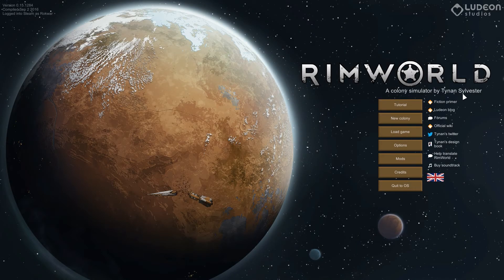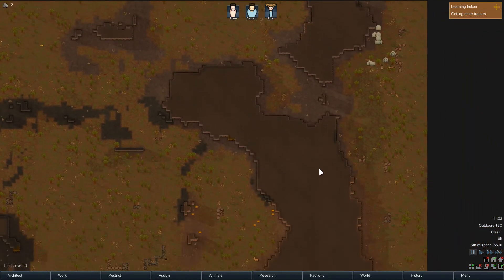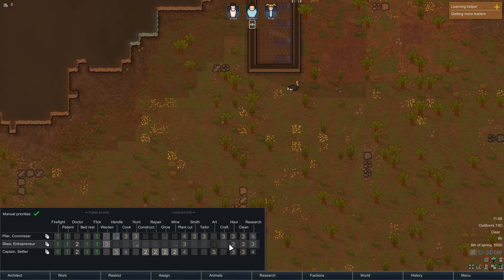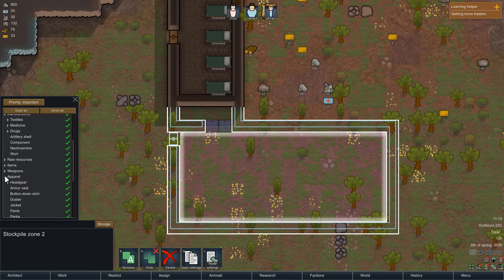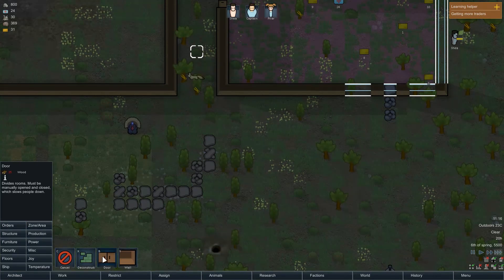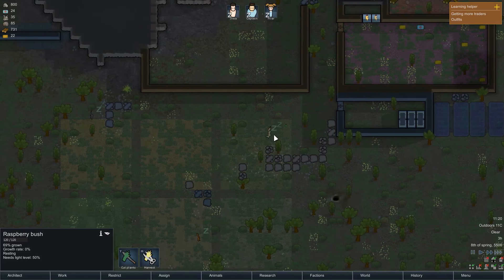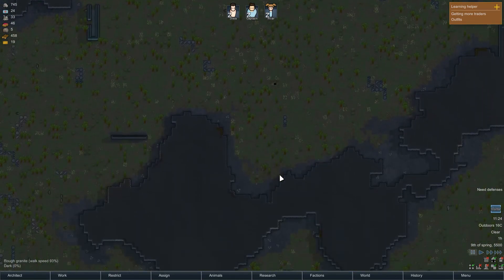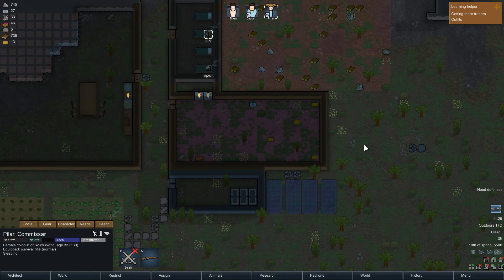Rimworld (Alpha 15): Part 1: Hit The Ground Running (Guide/Walkthrough)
People in RimWorld constantly observe their situation and surroundings in order to decide how to feel at any given moment. They respond to hunger and fatigue, witnessing death, disrespectfully unburied corpses, being wounded, being left in darkness, getting packed into cramped environments, sleeping outside or in the same room as others, and many other situations. If they're too stressed, they might lash out or break down.

Wounds, infections, prosthetics, and chronic conditions are tracked on each body part and affect characters' capacities. Eye injuries make it hard to shoot or do surgery. Wounded legs slow people down. Hands, brain, mouth, heart, liver, kidneys, stomach, feet, fingers, toes, and more can all be wounded, diseased, or missing, and all have logical in-game effects. And other species have their own body layouts - take off a deer's leg, and it can still hobble on the other three. Take off a rhino's horn, and it's much less dangerous.

-LINKS-